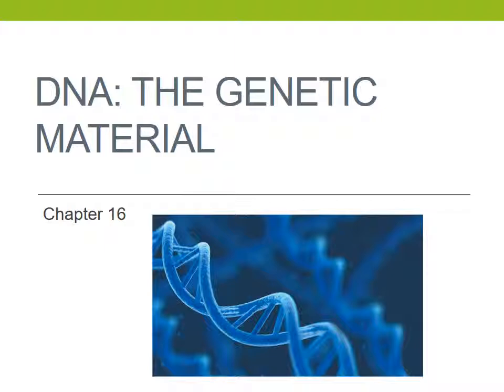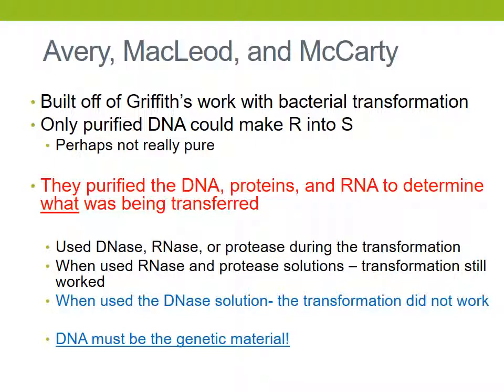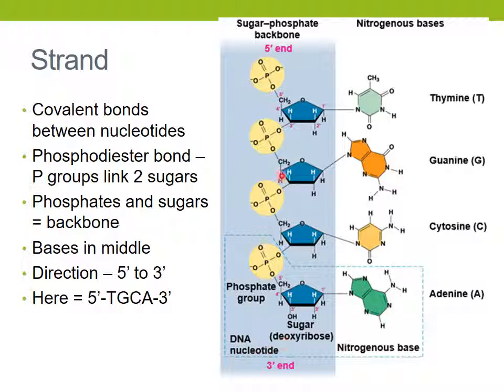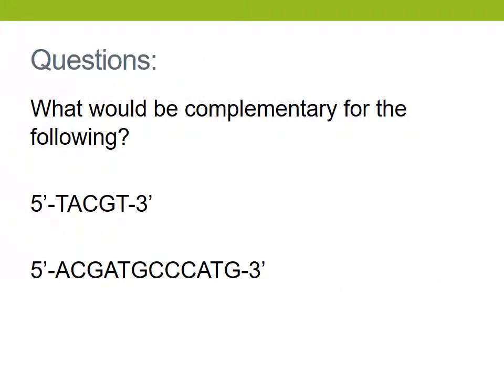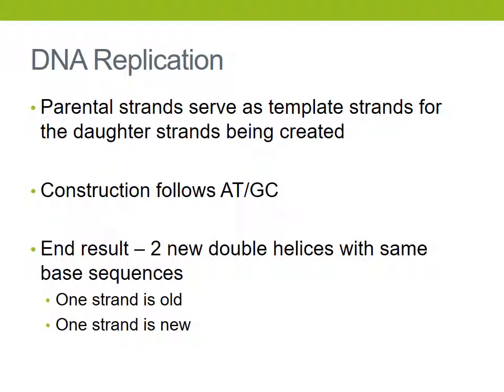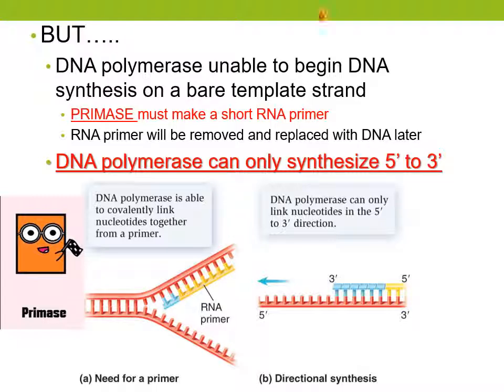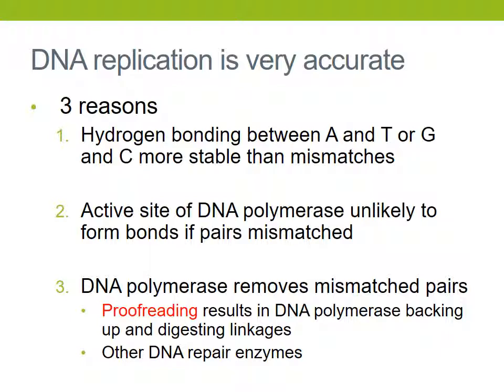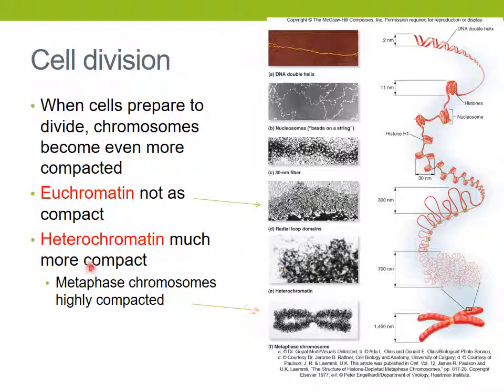narrated Ch 16 DNA 2018